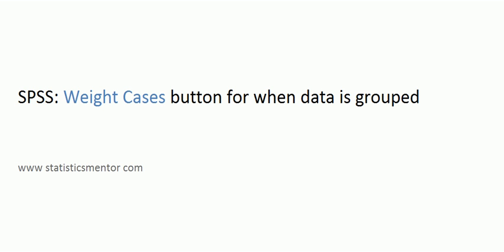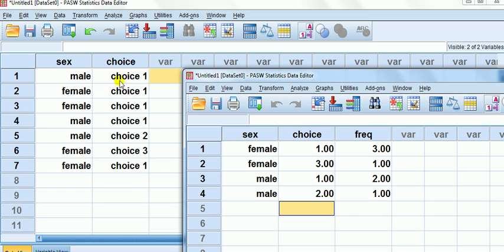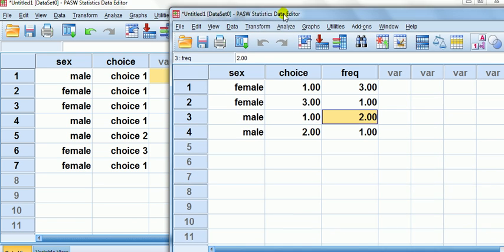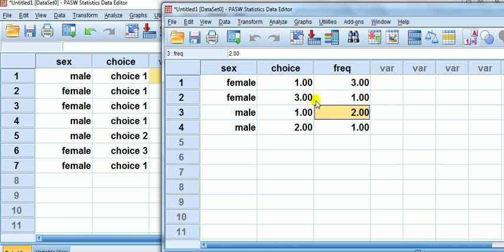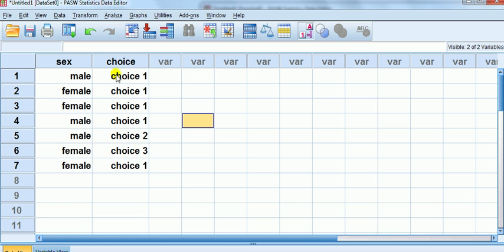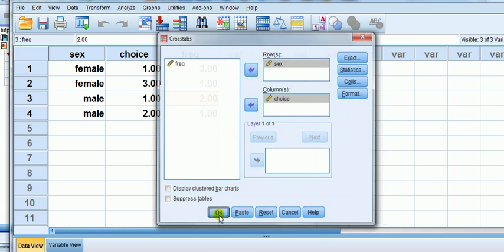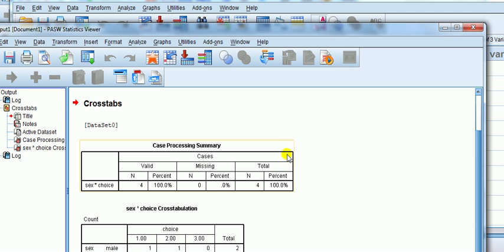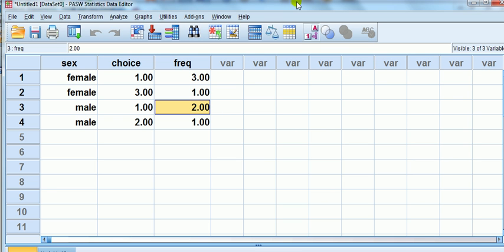SPSS for newbies: Weight Cases button for grouped data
SPSS/PASW tutorial for beginners:
You may need this for crosstabs, loglinear analysis. You'll need it if you are given data in aggregated/grouped form; you may want to use it if you are entering data where the variables are categorical.